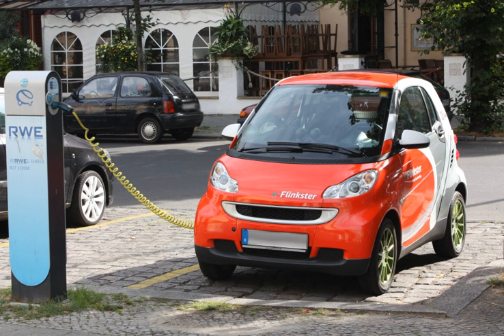Liquid nitrogen engine | Wikipedia audio article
00:01:20 1 Description
00:03:12 2 Criticisms
00:03:22 2.1 Cost of production
00:03:53 2.2 Energy density of liquid nitrogen
00:06:11 2.3 Frost formation
00:06:59 2.4 Safety
00:08:21 2.5 Tanks
00:09:31 2.6 Emission output
00:10:09 3 Advantages
00:11:45 4 Disadvantages
00:12:32 5 Other Uses
00:13:20 6 See also
00:13:52 7 Further reading

- Socrates

SUMMARY
A liquid nitrogen vehicle is powered by liquid nitrogen, which is stored in a tank. Traditional nitrogen engine designs work by heating the liquid nitrogen in a heat exchanger, extracting heat from the ambient air and using the resulting pressurized gas to operate a piston or rotary motor. Vehicles propelled by liquid nitrogen have been demonstrated, but are not used commercially. One such vehicle, Liquid Air was demonstrated in 1902.
Liquid nitrogen propulsion may also be incorporated in hybrid systems, e.g., battery electric propulsion and fuel tanks to recharge the batteries. This kind of system is called a hybrid liquid nitrogen-electric propulsion. Additionally, regenerative braking can also be used in conjunction with this system.
In June 2016 trials will begin in London, UK on supermarket J. Sainsbury's fleet of food delivery vehicles:  using a Dearman nitrogen engine to provide power for the cooling of food cargo when the vehicle is stationary and the main engine is off. Currently delivery lorries mostly have second smaller diesel engines to power cooling when the main engine is off.